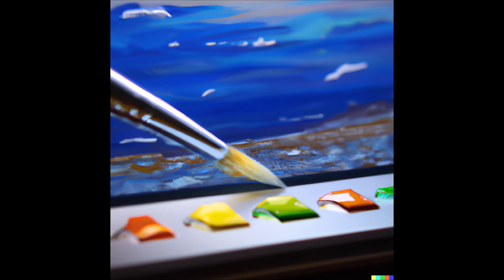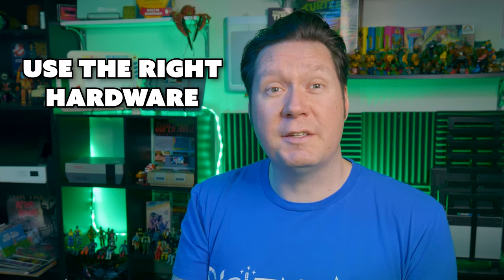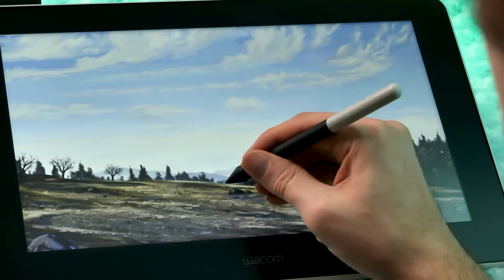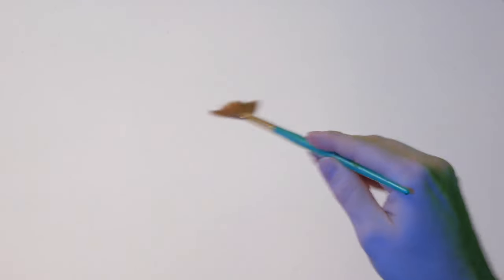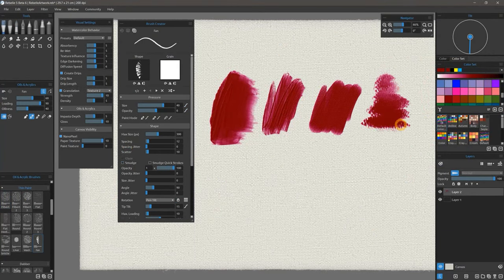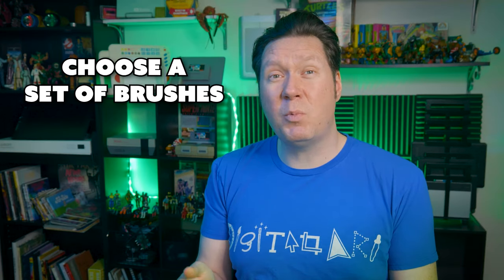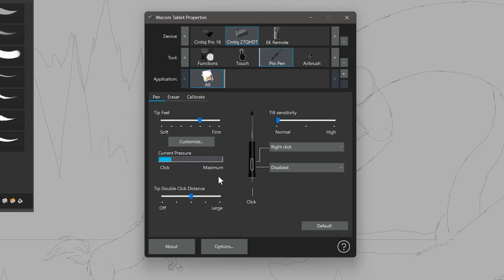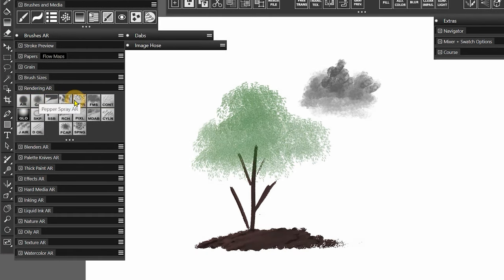Can you be as good at DIGITAL ART as you are at TRADITIONAL ART?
Today, I'll share some tips for how to be as good at digital art as you are at traditional art.

00:00 - Intro
00:18 - Don’t Expect to Be Instantly Good
00:56 - Digital Art is Not Easier
02:22 - Use the Right Hardware
04:48 - Find the Right Art Software
06:30 - Choose Some Brushes
09:04 - Develop Digital Techniques
10:46 - Practice to Refine Your Skills
11:57 - Remember the Benefits
12:51 - Outro